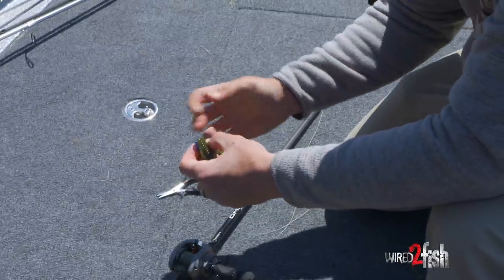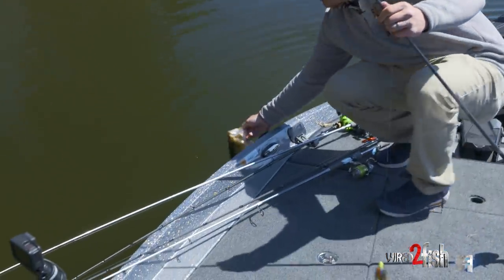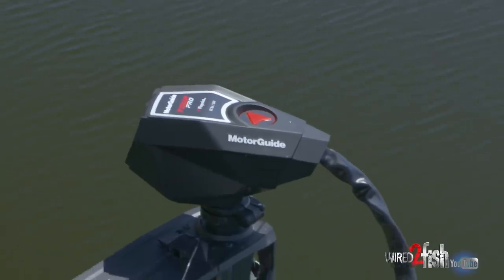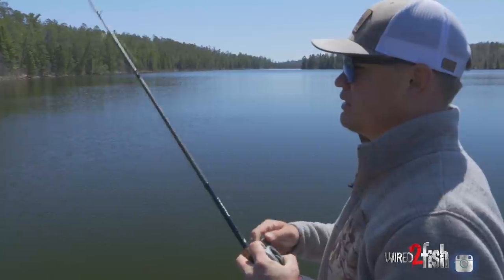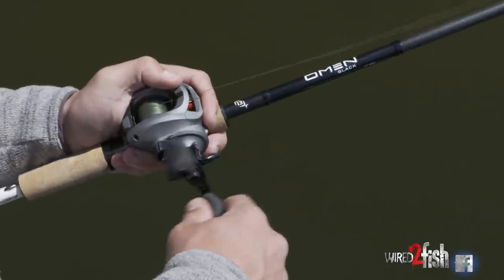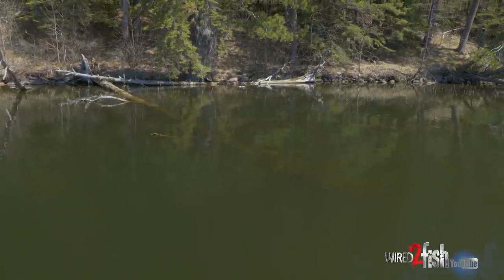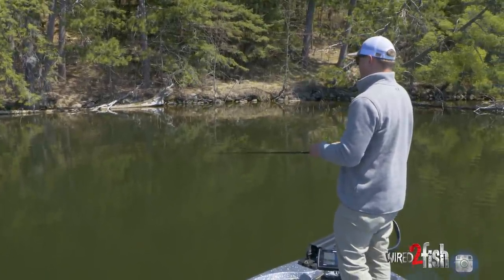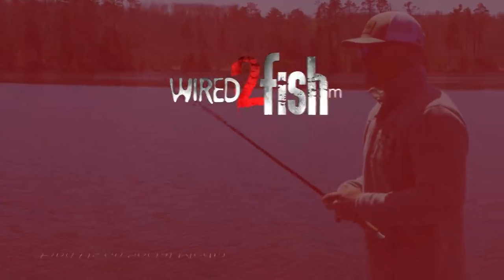Tips for “Worming” Swim Jigs for Bass in Laydowns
Naturally occurring woody cover like laydowns are prime bass fishing cover but can be challenging to fish with conventional baits like jigs and spinnerbaits. Wired2fish's Mitch Anderson makes his case for fishing laydowns using a light swim jig paired with a bulky trailer to better "float" and "worm" his lure through a tangle of fish-holding branches.

Whereas conventional jigs tend to plummet through the branches and a spinnerbait or ChatterBait lack the depth control, a properly rigged swim jig can be fished through, over, and under branches with utmost stealth and depth control. In addition to tackle recommendations, Anderson explains his preference for targeting laydowns adjacent to deep water and the importance of working each tree from a few different angles.